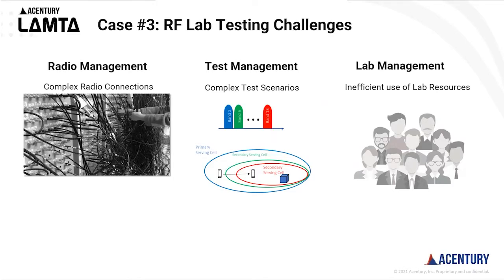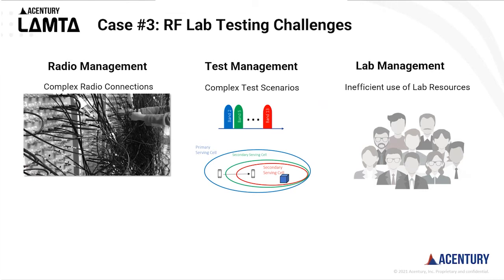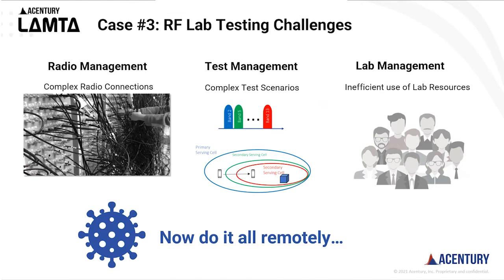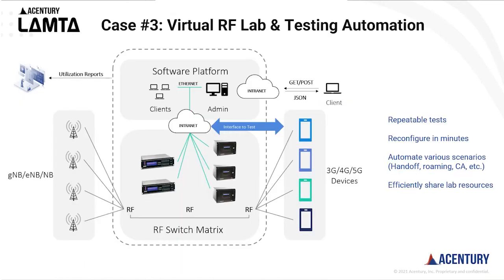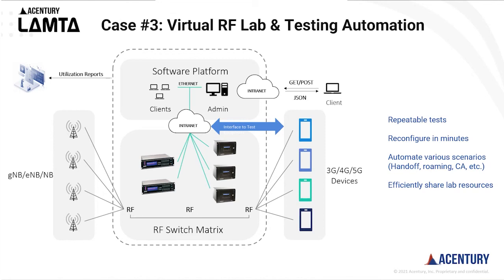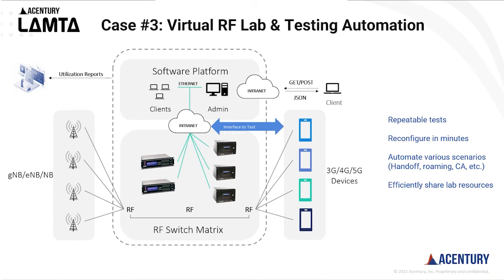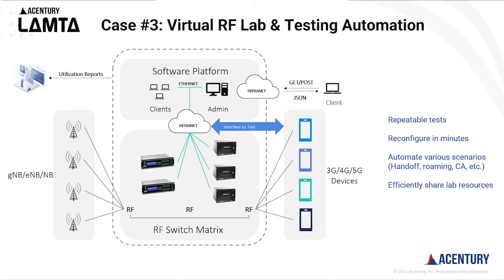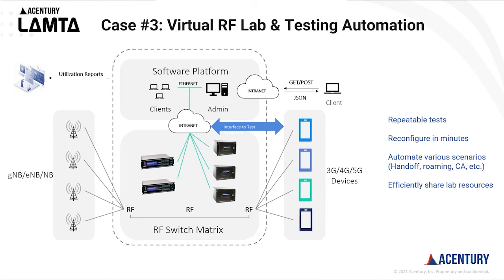Virtualizing Your 5G RF Testing Lab (Top 5 Industry Use Cases)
Operating an RF lab has never been easy. There are a lot of radio connections and RF jumper cables - and they can take hours to configure. The test scenarios are complex with carrier aggregation, hand-off, roaming, and more. With all these moving pieces, there is also an inefficient use of lab resources.

Acentury is excited to present the third of the Top 5 Industry Use Cases, Virtual RF Lab & Testing Automation, where we take a look how Acentury responded to those challenges with LAMTA.

For more examples of use cases that demonstrate how our solutions were customized to solve specific business problems, check out our complete virtual seminar. Covered cases include how we delivered 600km of FTTH fiber cable with a 10-12wk lead time, a VHF cavity combiner for public safety where we reduced the original design to 1/8th size to save critical site space, and a custom-designed hexplexer that combines all 3G/4G/5G sub-6 GHz bands for indoor systems. See it here:

About Acentury
Acentury Inc. was founded in 2011 specializing in test and measurement solutions for mobile network operators. In 2013, Acentury launched their first line of passive network components with the product brand Radiocomm and has since deployed thousands of components that meet the requirements and scale of several carrier-grade networks. Today, Acentury continues to launch innovative RF products and solutions for mobile network operators, cable MSOs, network equipment manufacturers, chipset manufacturers, and internet-scale tech companies.